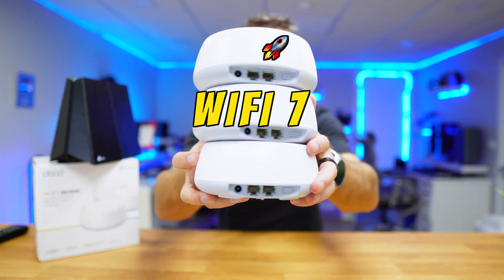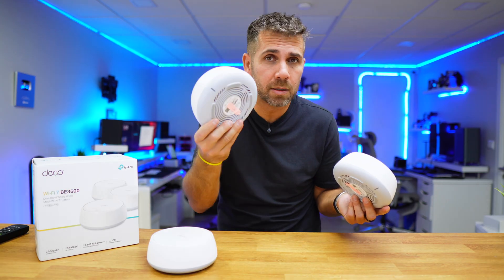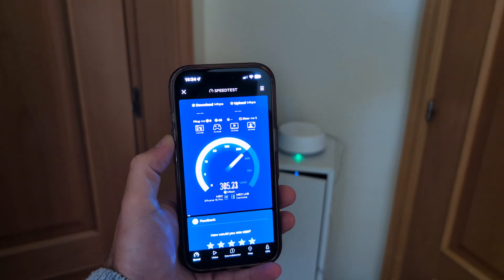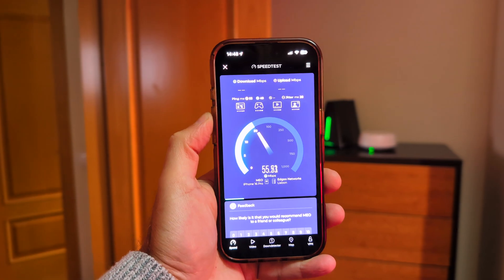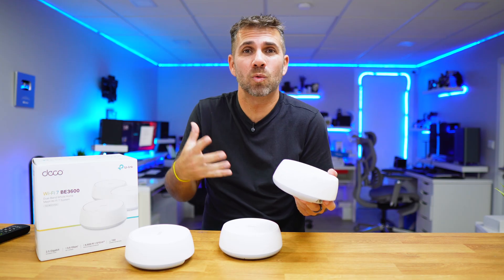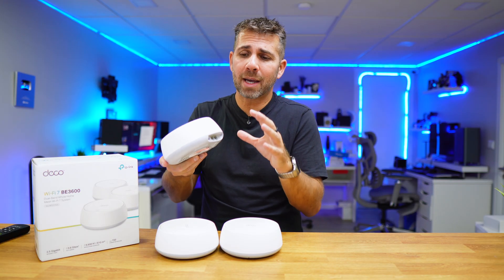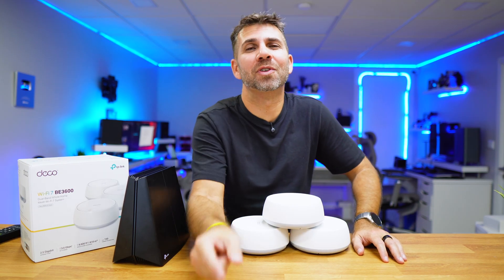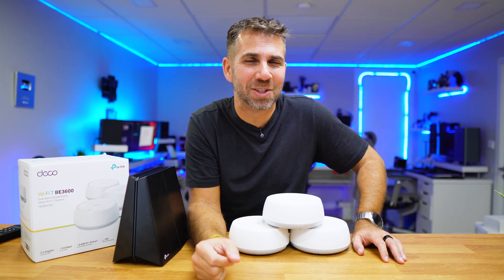🚀 WiFi 7 ALL OVER THE HOUSE? TP-Link BE25 MESH for Large Homes 🏡🔥 1500 Mbps over WiFi 😱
✅ RECORDING GEAR: ✅